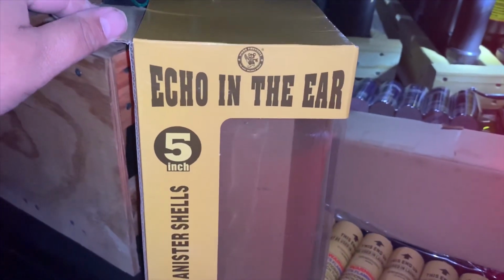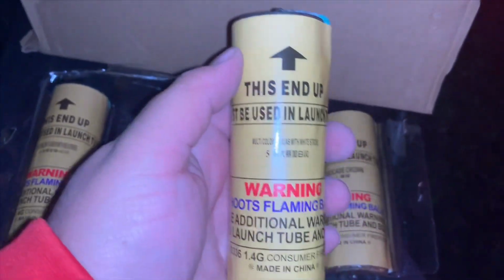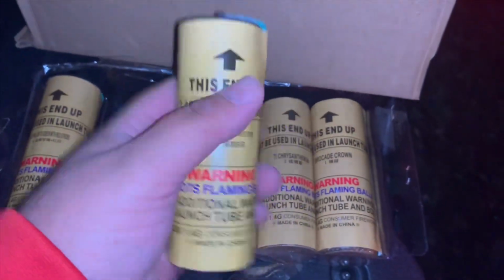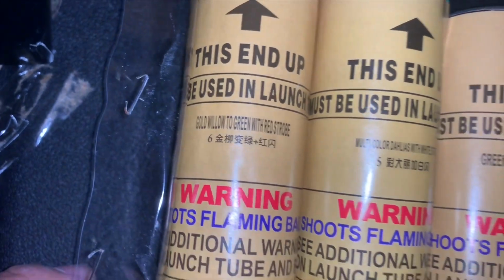Echo in the Ear 5inch Cans by Winda Fireworks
Box of echos 5 inch hard hitting cans